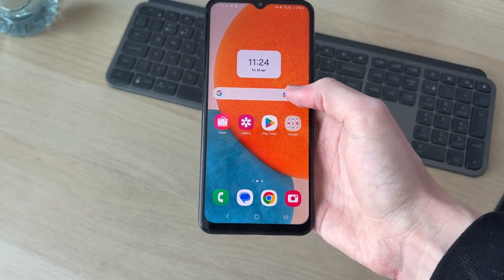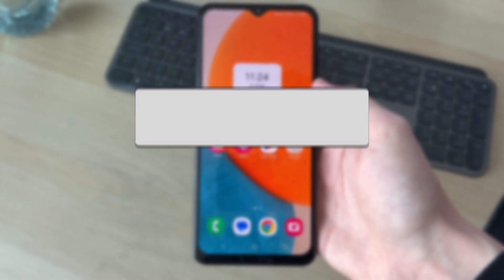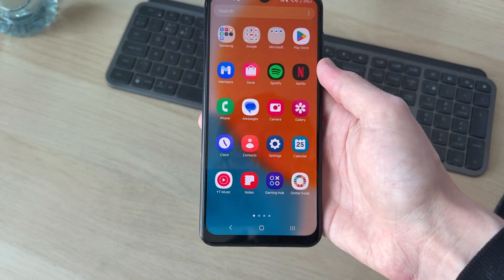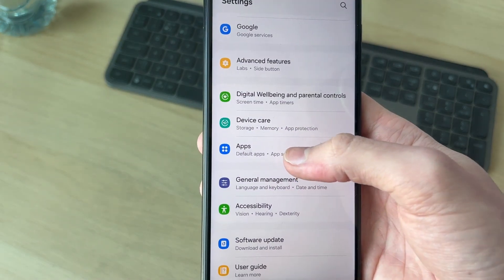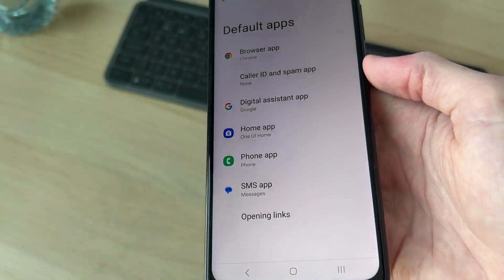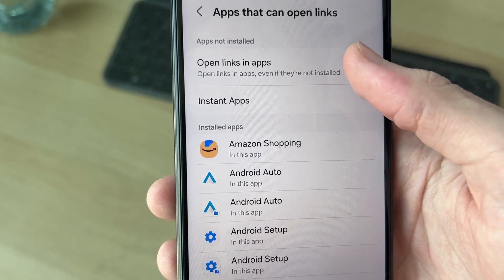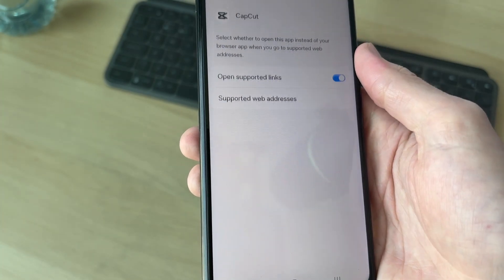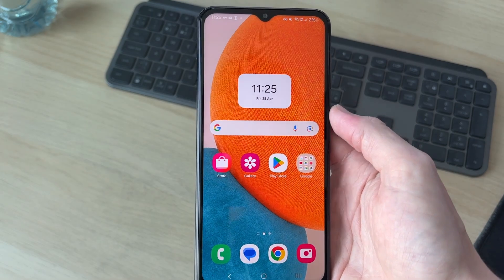How To Fix Link Direct Opens In Browser Problem - Full Guide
Learn how to fix link direct opens in browser problem in this video.

GuideRealm